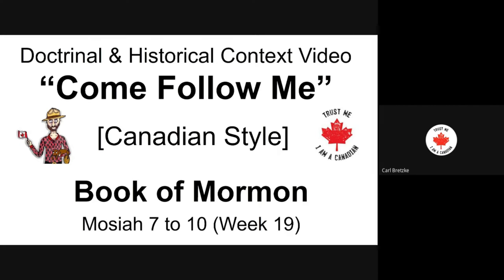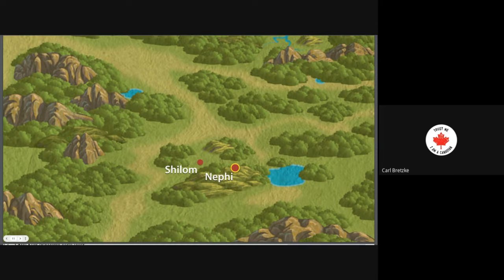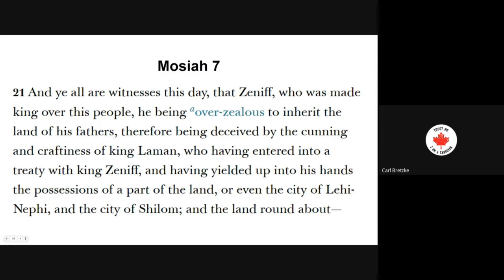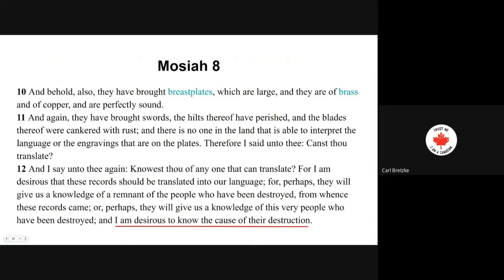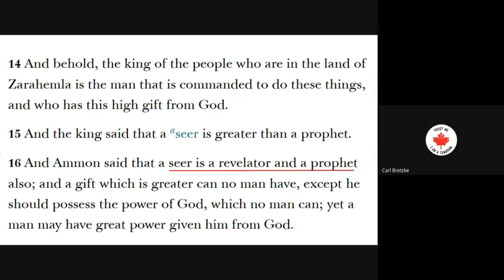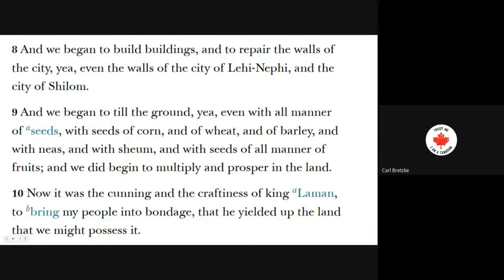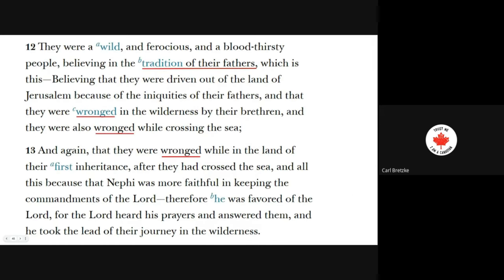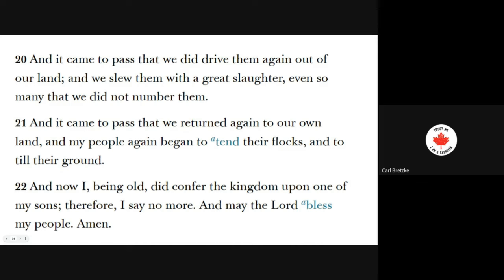Come Follow Me, Book of Mormon, Week 19, Mosiah 7 to 10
Sorry, this one is a bit late. There were technical difficulties.

Doctrinal & Historical Context Video for the "Come Follow Me" weekly study.

It is the most effortless missionary work you will ever do!

Comments would be appreciated to help create the advertising algorithm.